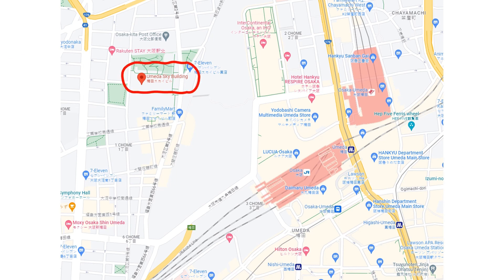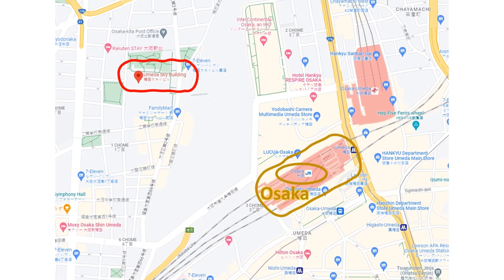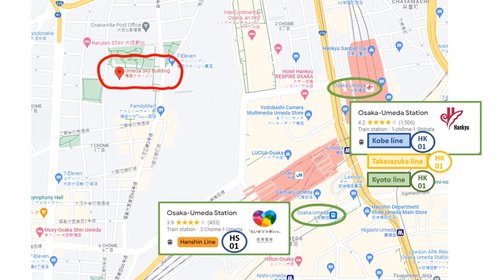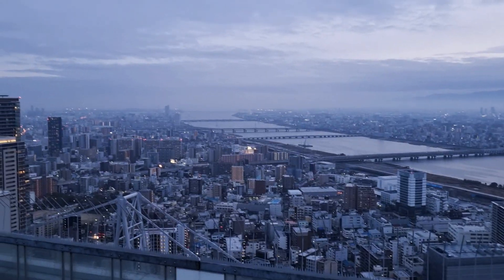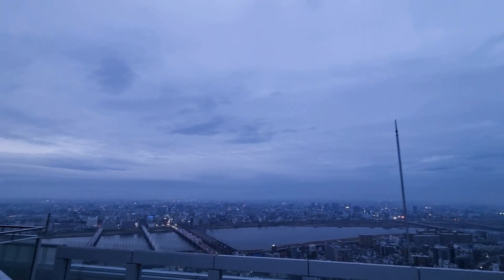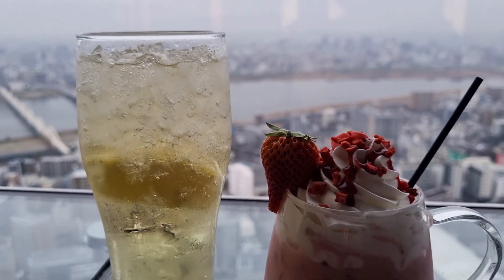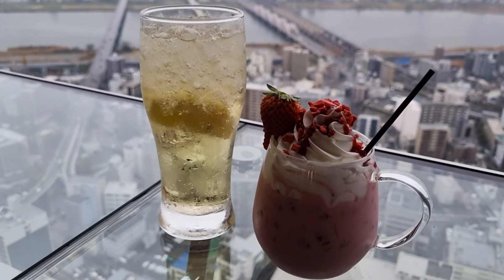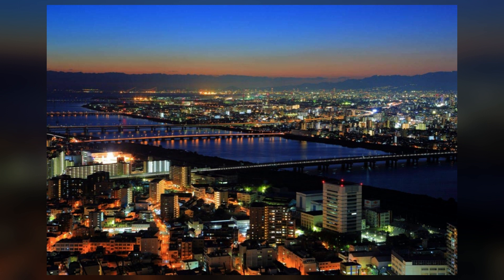Discovering Umeda Sky Building Floating Garden: Complete Guide, Travel Tips & Transportation Map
💥Ready-to-use Japan Travel Plan will be shared for FREE in the final episode of this Osaka, Kobe and Kyoto Trip!💥

In this exciting video, we'll be exploring the magnificent Umeda Sky Building Floating Garden Observatory located in Osaka. Join us as we provide detailed information on how to reach this iconic landmark, delve into its intriguing background and architectural characteristics, and offer essential tourist information and travel tips.
First, we'll provide you with a comprehensive map, highlighting the various routes to reach the Umeda Sky Building Floating Garden Observatory.
Next, we'll delve into the fascinating background and architectural features of the Umeda Sky Building. Learn about the design elements that make it an architectural marvel. From its unique twin tower structure to the awe-inspiring Floating Garden Observatory located on the 39th floor, we'll take you on a virtual tour, offering captivating insights into this iconic landmark.
To enhance your experience, we'll provide essential tourist information and travel tips. Discover the best time to visit the Umeda Sky Building and make the most of your trip.

Please note that certain information (e.g. business hours, prices etc.) mentioned in our videos are subject to change without prior notice. We recommend checking the official websites for the most up-to-date information.

00:00 Intro
00:18 Transportation Guide: How to reach the Umeda Sky Building Floating Garden Observatory
02:29 Architecture
03:47 Things to do
04:24 Tourist Information and Travel Tips
05:48 Outro